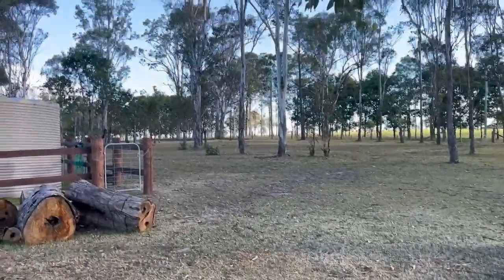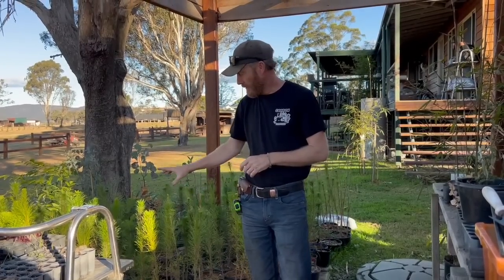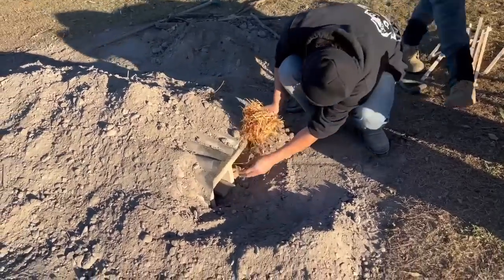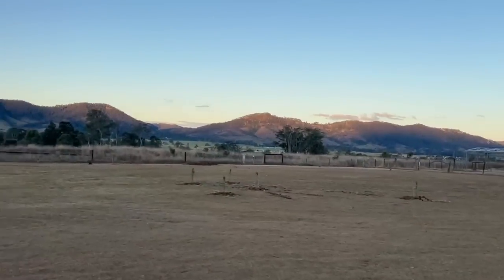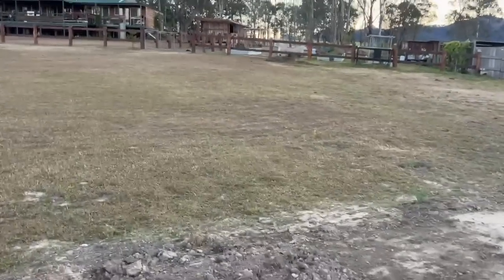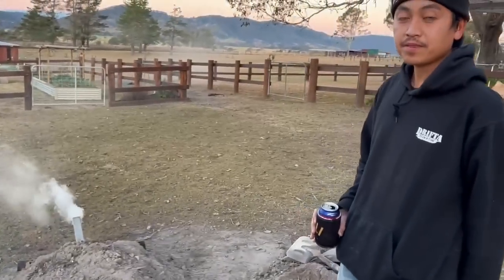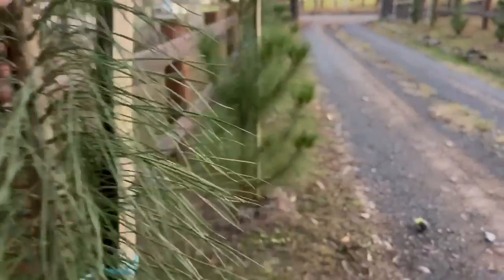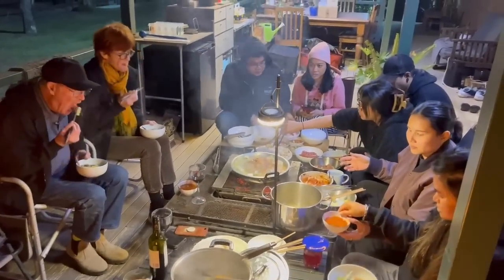HOW TO MAKE YOUR OWN CHARCOAL / GARDEN WALKAROUND